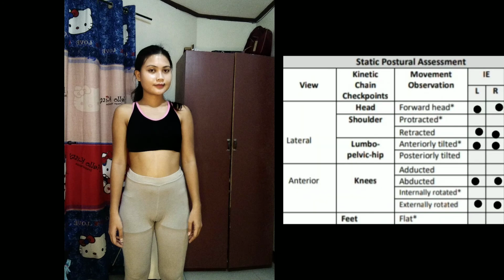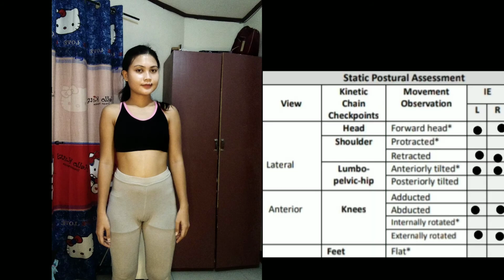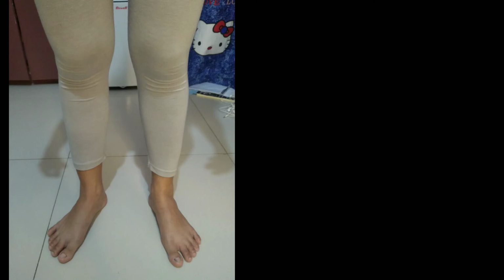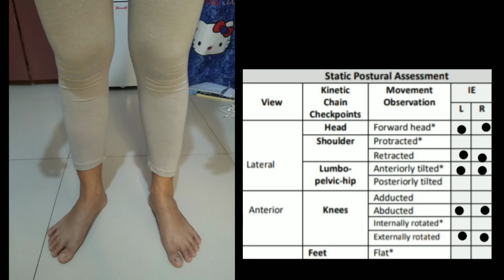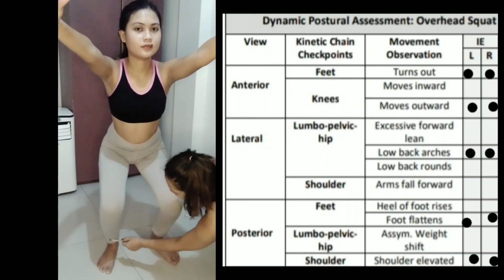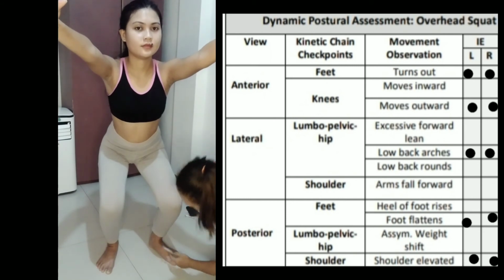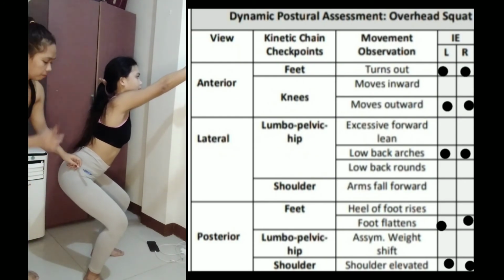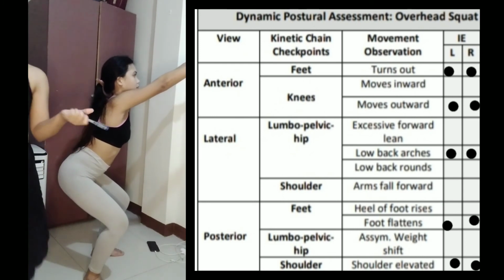Module 5 and 6 (1)